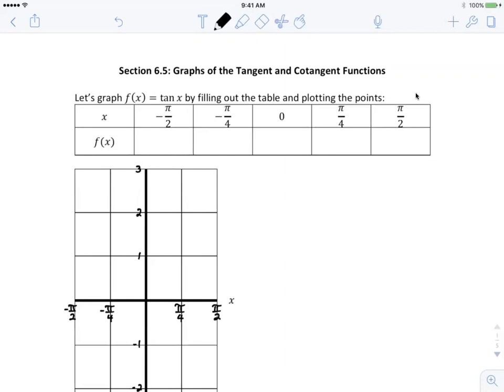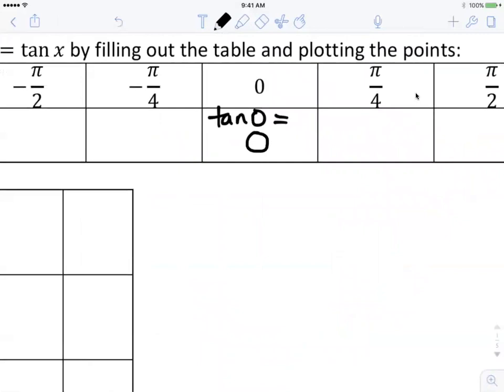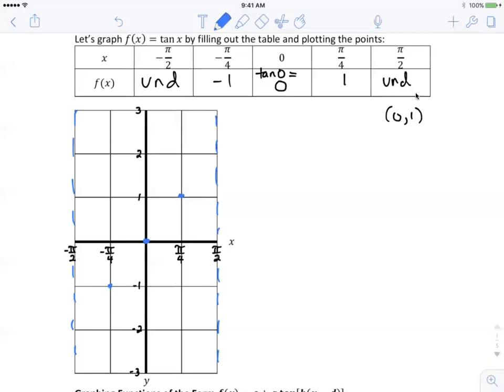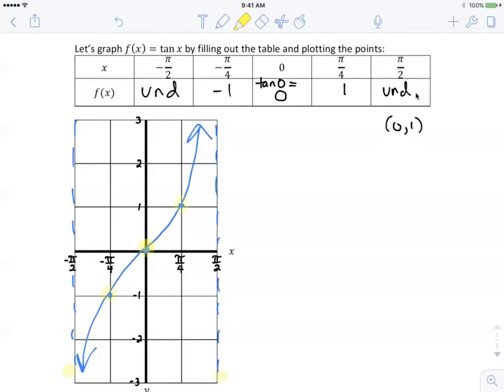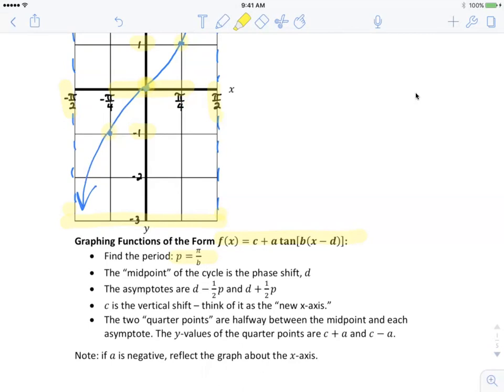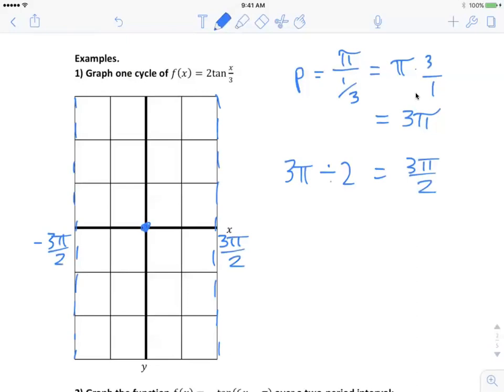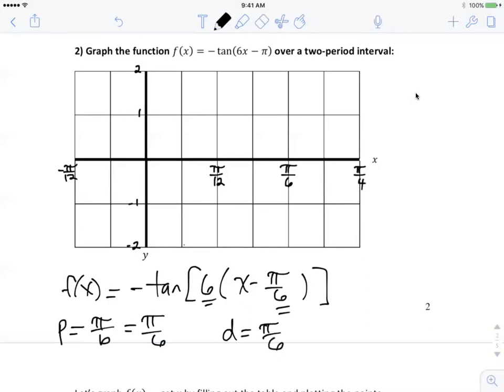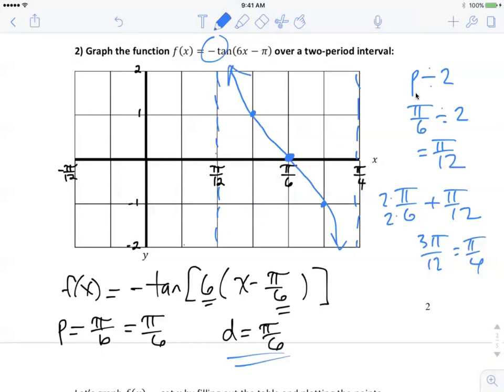Mr. H's MATH 373: 6.5 Notes Pages 1&2